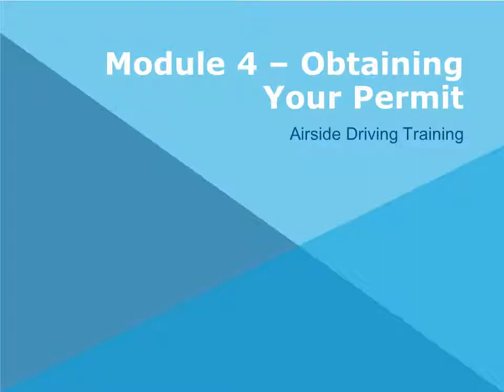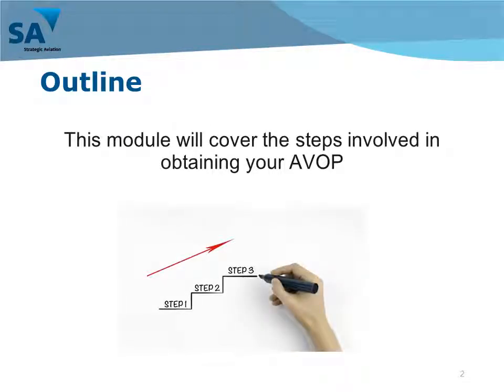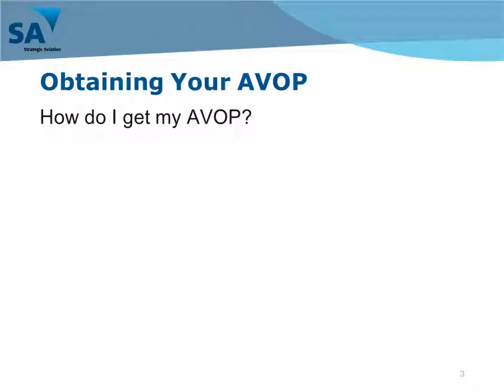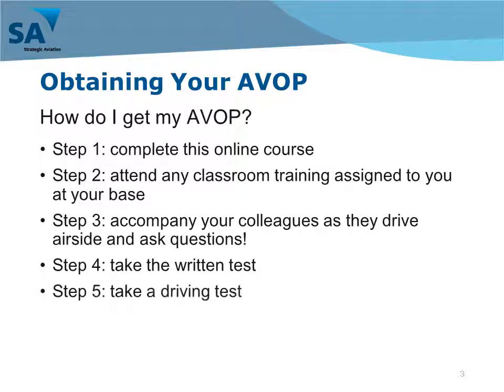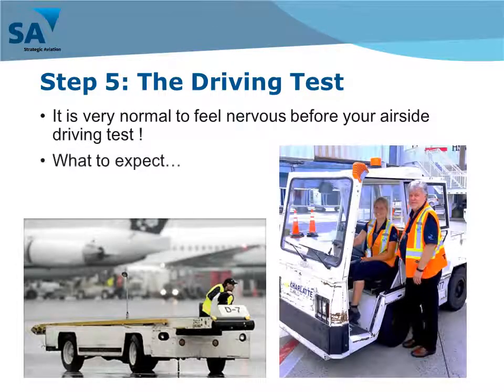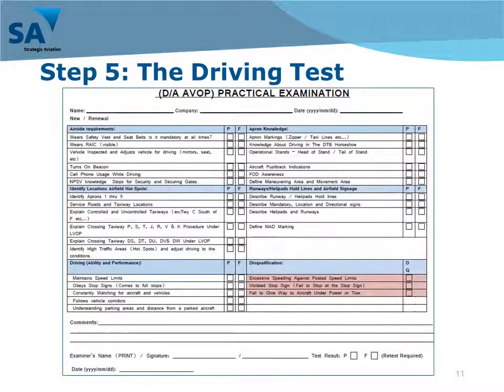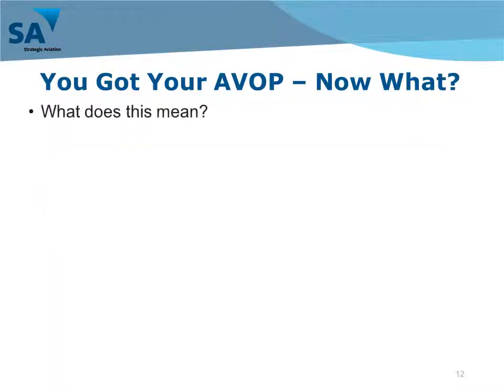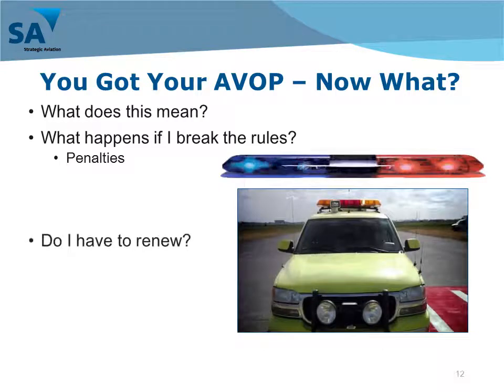Airside Driving Module 4 Obtaining Your Permit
Airside Driving Module 4 Obtaining Your Permit Courtesy SA Holdings